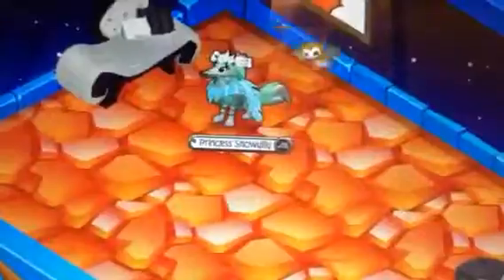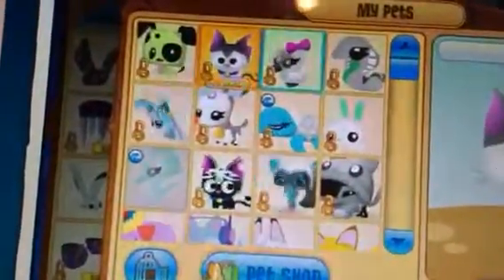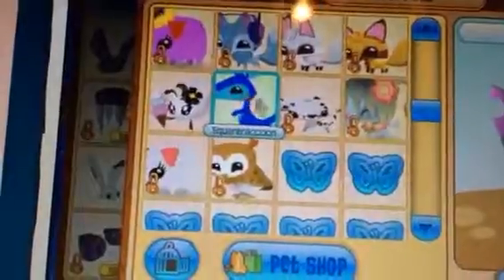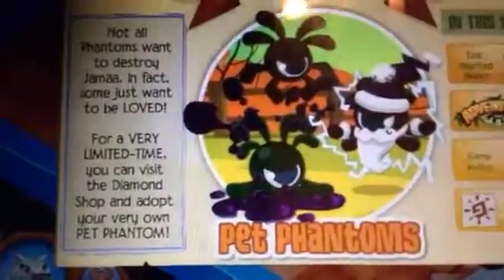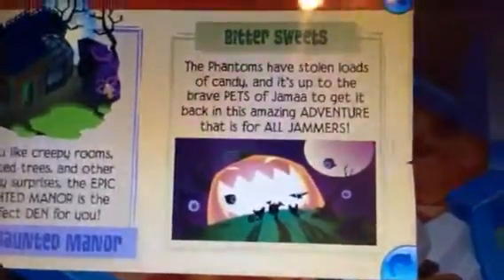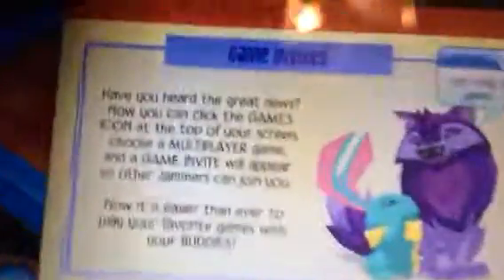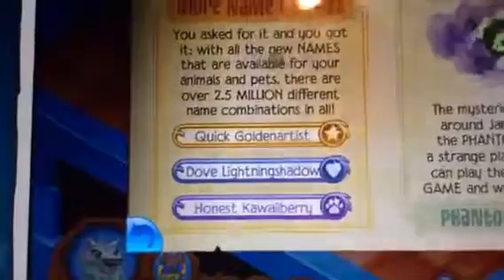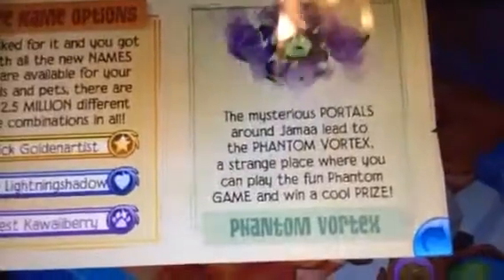Animal jam my first video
Animal jam video